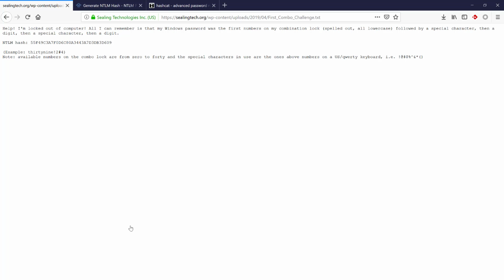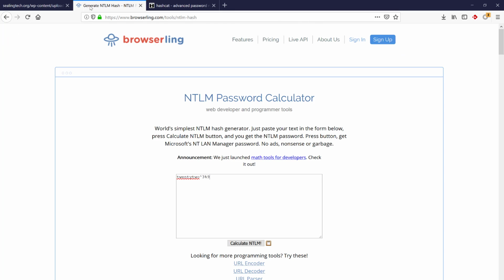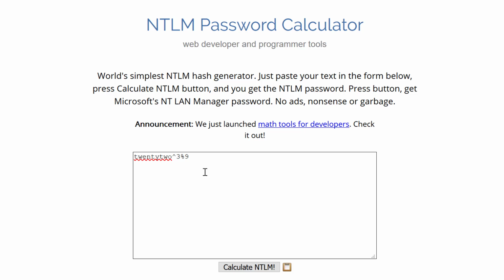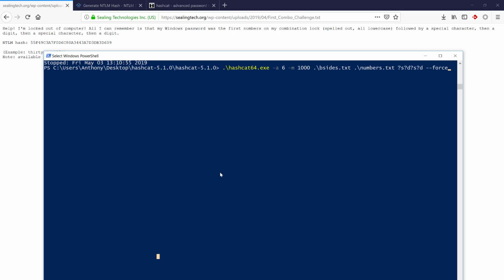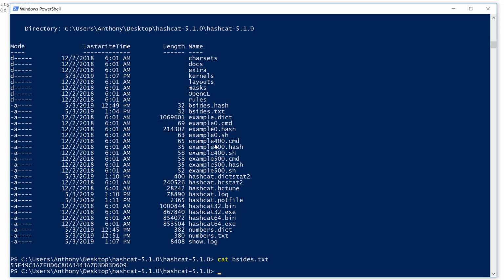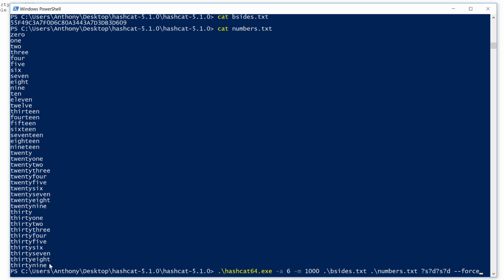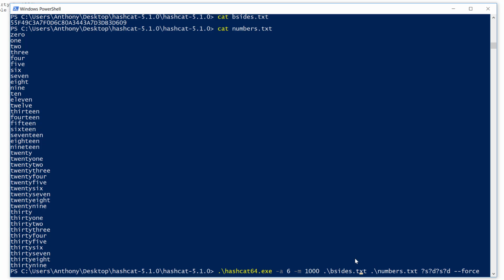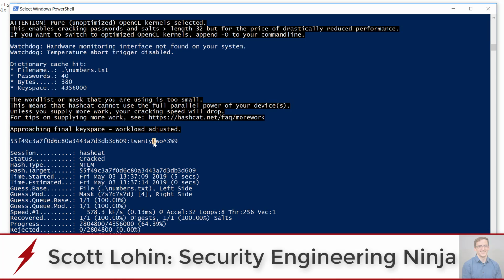Bsides Charm 2019 Challenge: Password Cracking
SealingTech's Scott Lohin describes how to solve the Password Cracking portion of the BSides Charm 2019 "Crack the Combination" Challenge. This is one of three parts to the challenge -- watch the other two